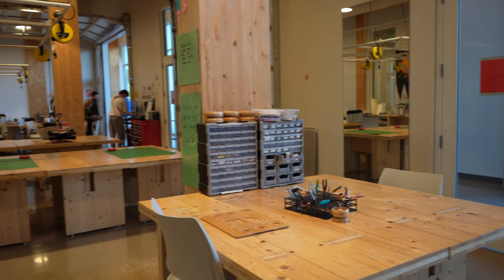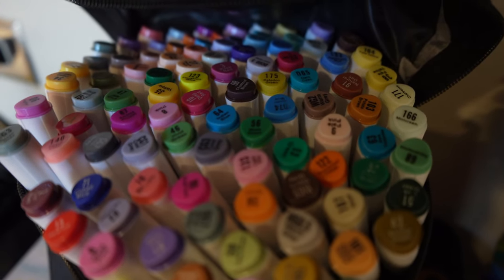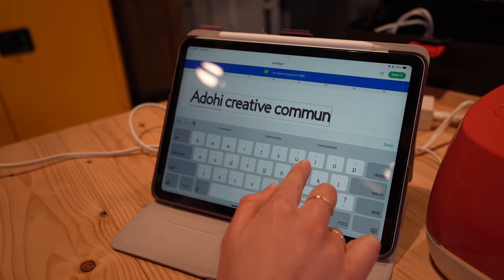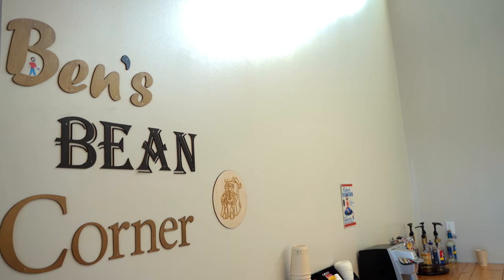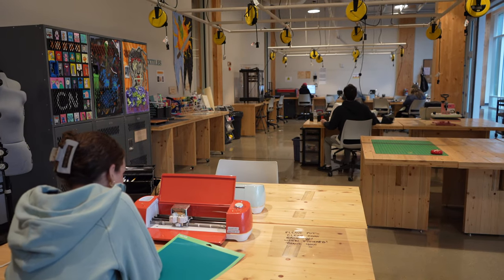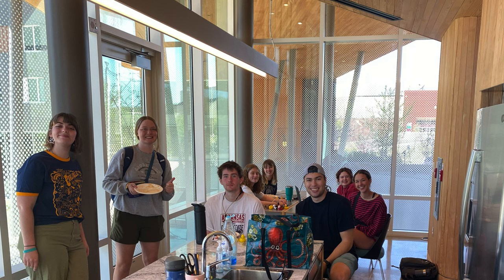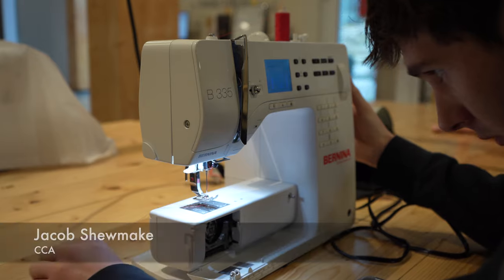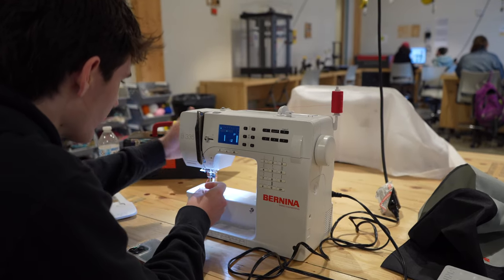Adohi Creative Community